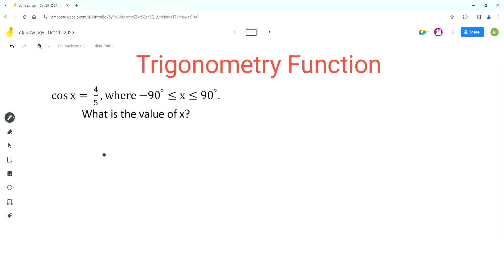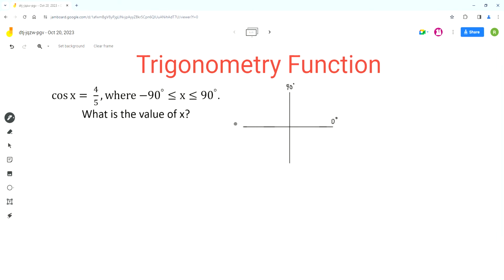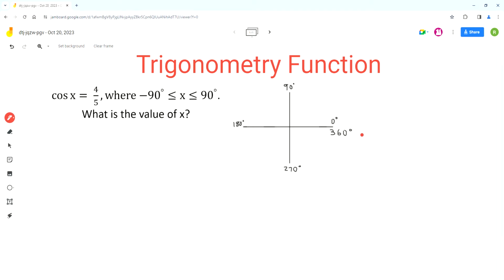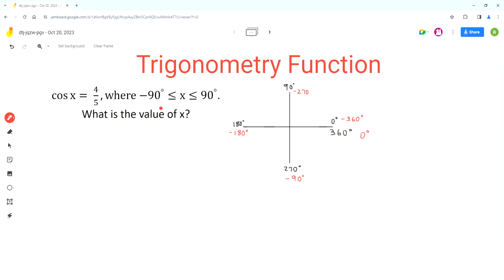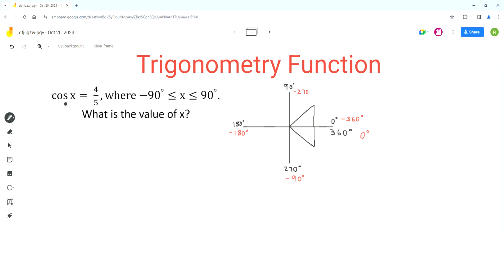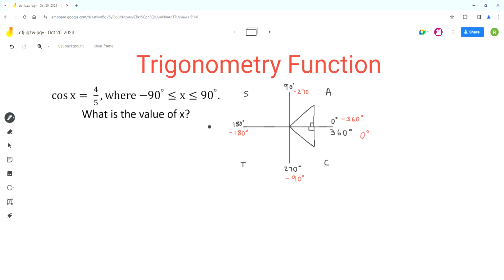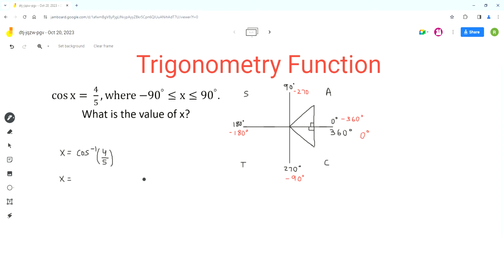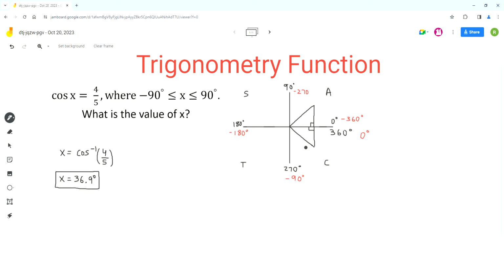Solving TRIGONOMETRY EQUATION cos(x) = 4/5, x E [-90, 90]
In this video, I share with you steps for solving the trigonometry equation cos(x) = 4/5,  x lies between -90 and 90 degrees using the CAST/ASTC rule.